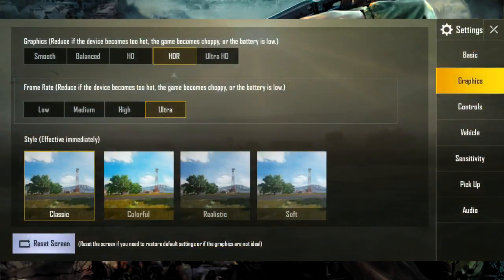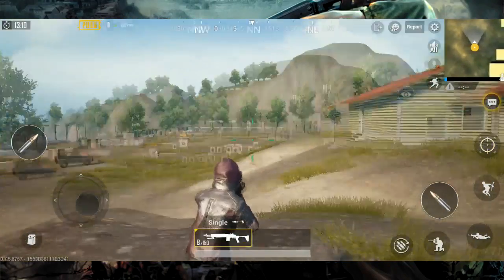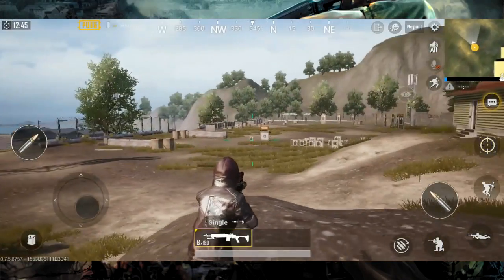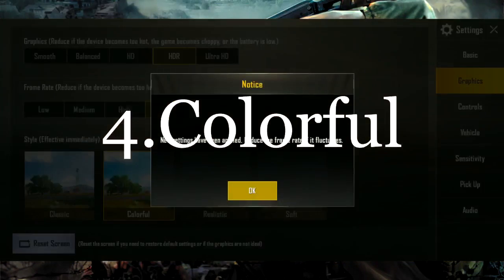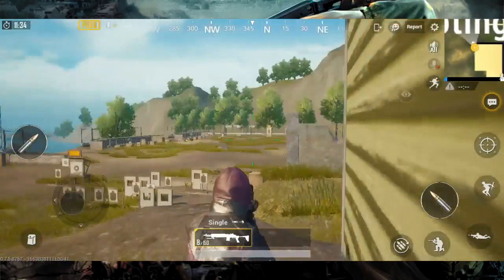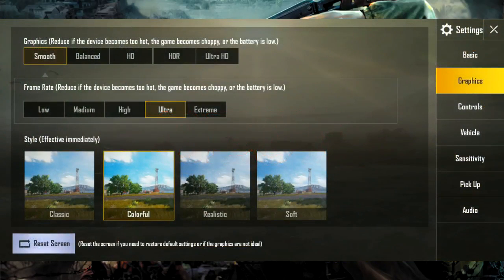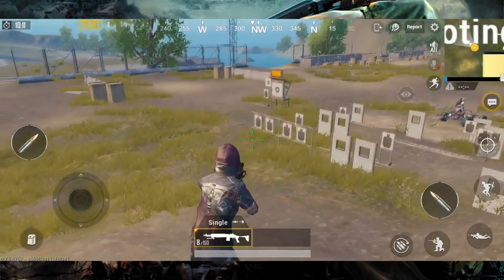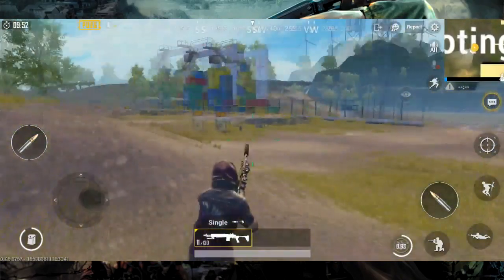PUBG l MOBILE l Best Graphics Setting l High FPS தமிழில்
1. How to get PUBG PC version for free ?

2. Can i join your squad ?

3.How to download mobile PUBG on PC ?